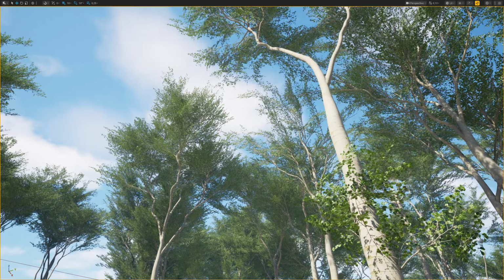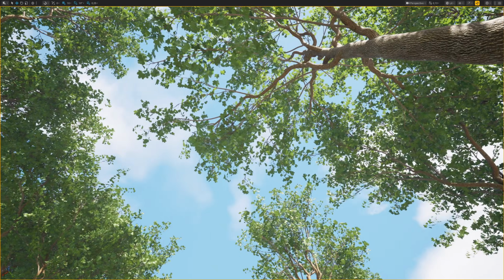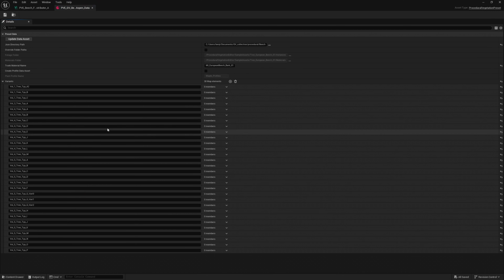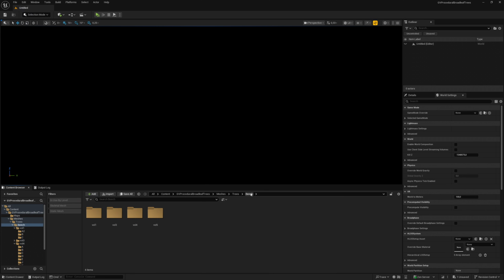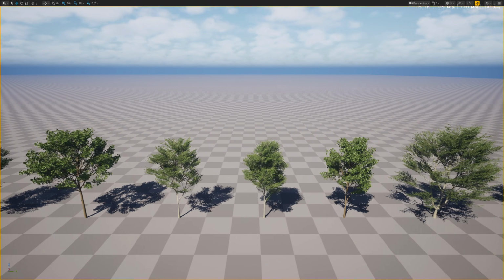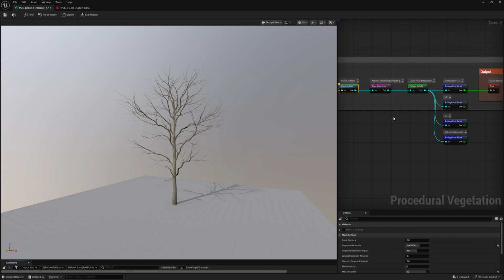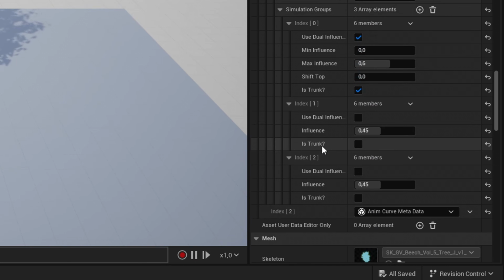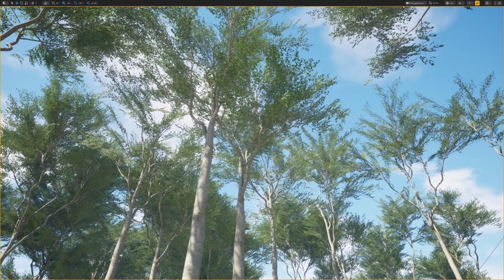Procedural Broadleaf Trees | MEGAPLANTS | Bones | Nanite Assemblies | UE 5.7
We've chosen to offer presets only, providing you with the ultimate flexibility to generate unlimited custom variations.